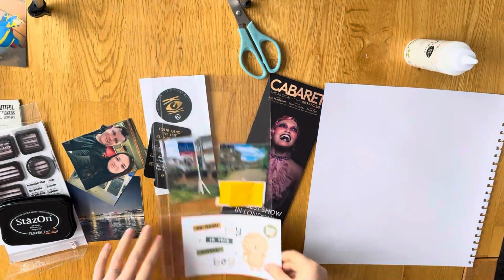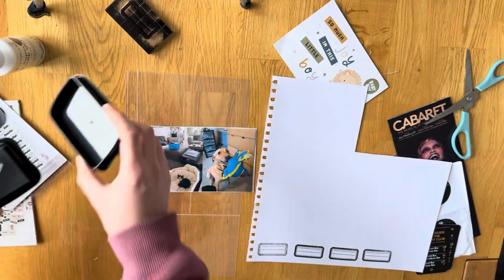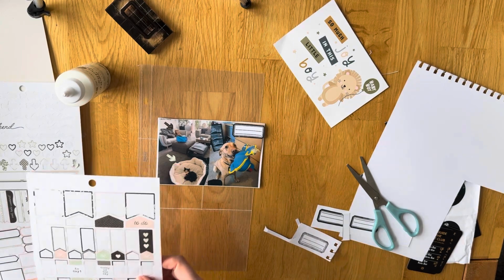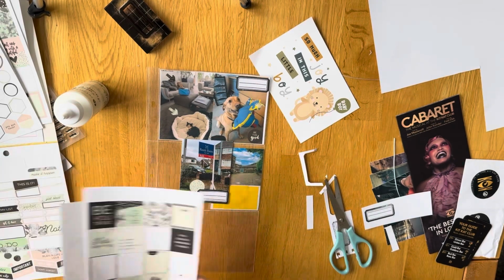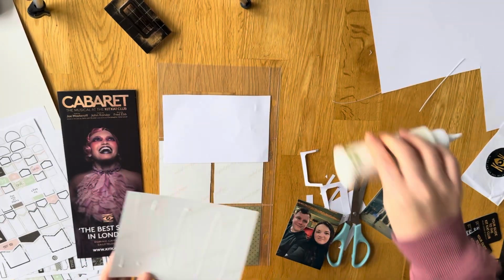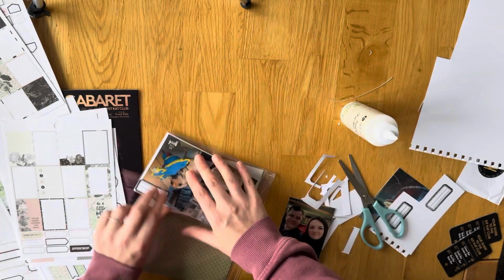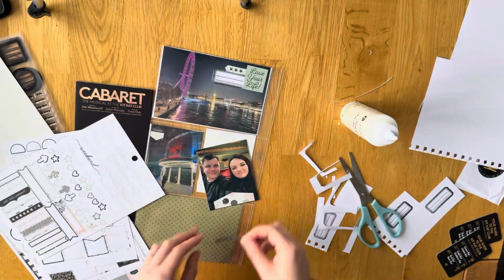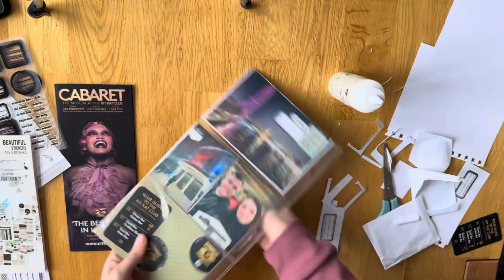PROJECT LIFE 2025: Week 6 Part 3